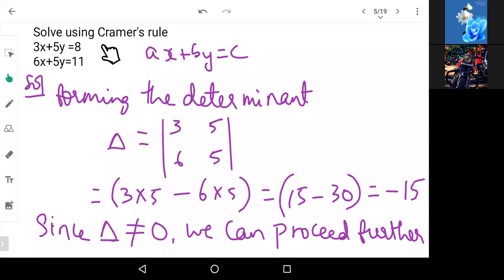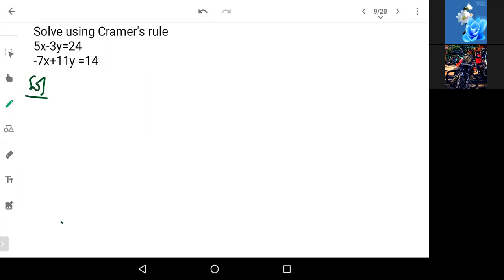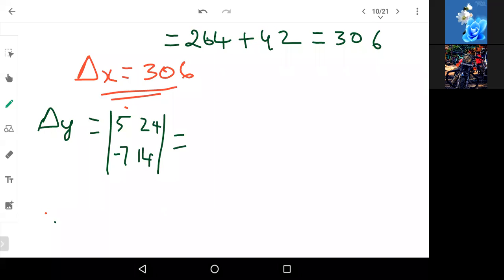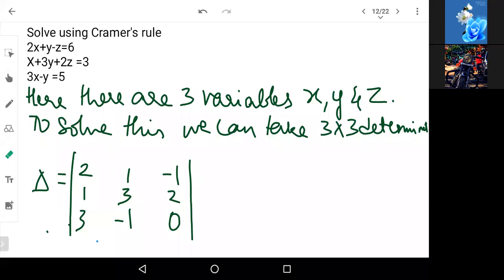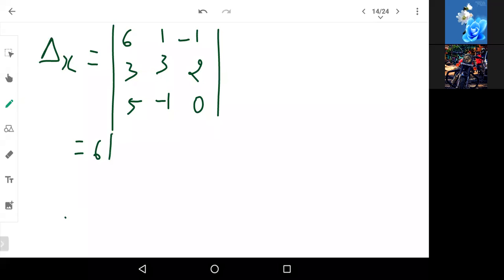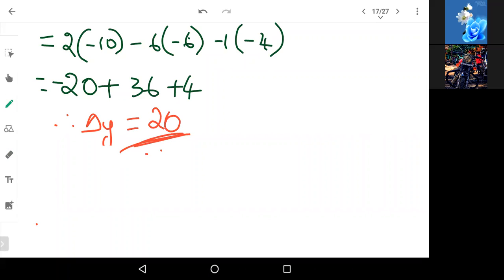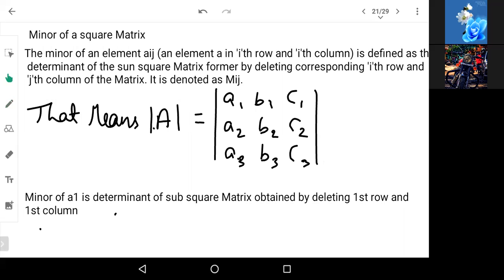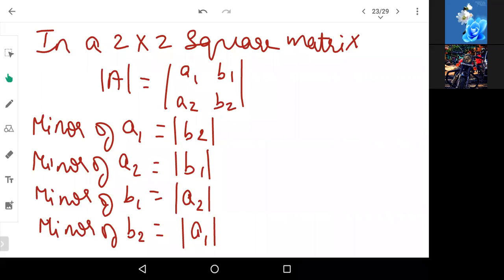Bcom sem 1 - Business maths - Matrices and determinants- class 10